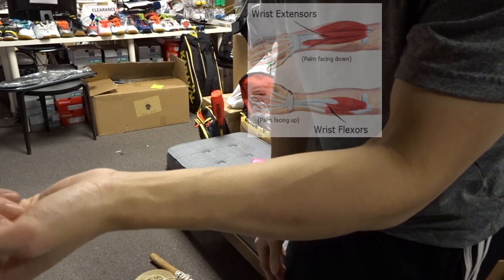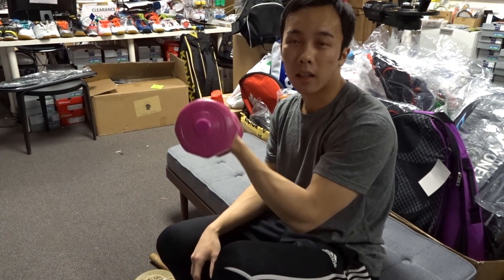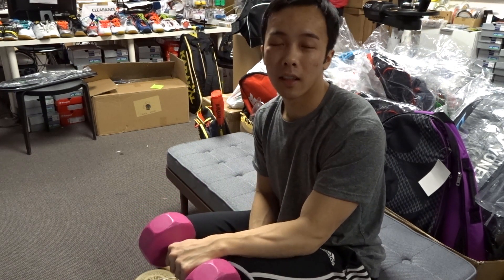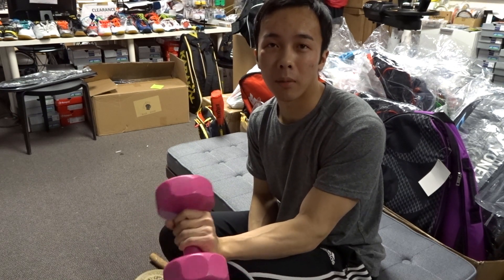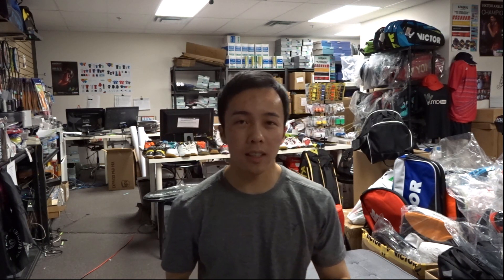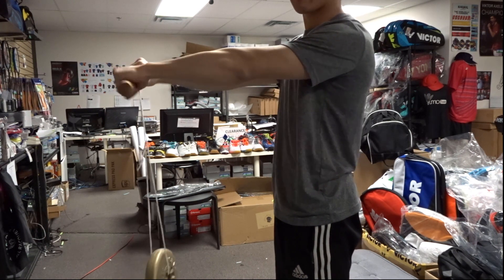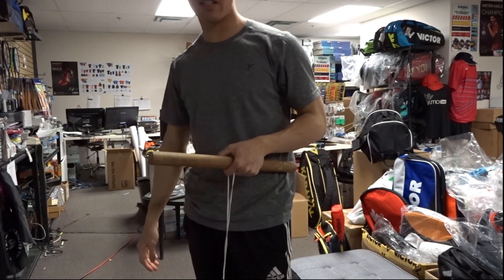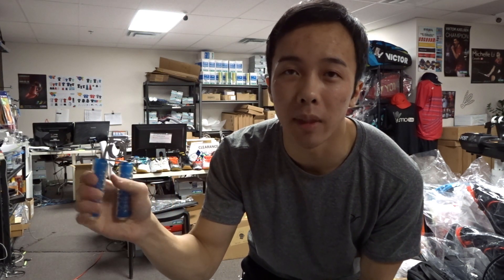How to: Increase Smashing Power - YumoTube